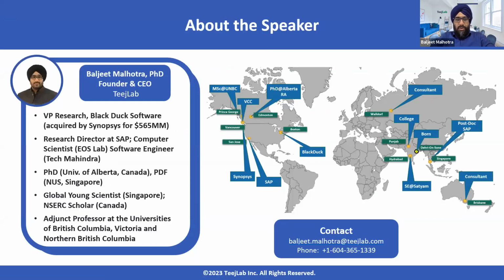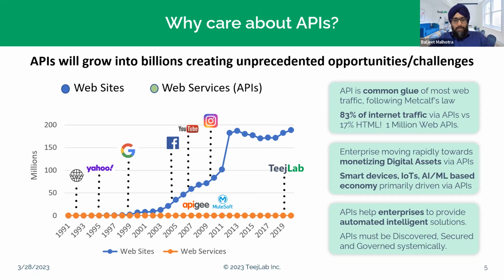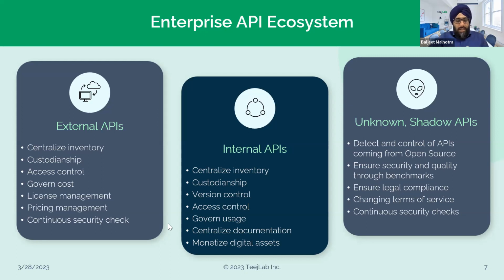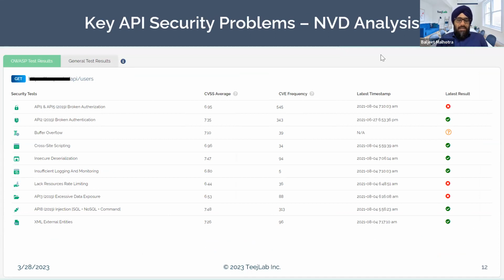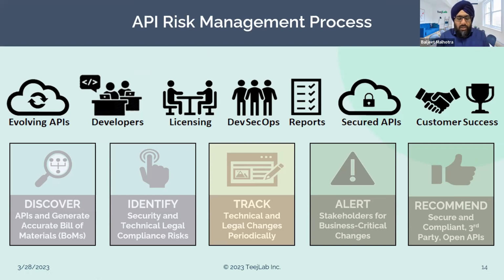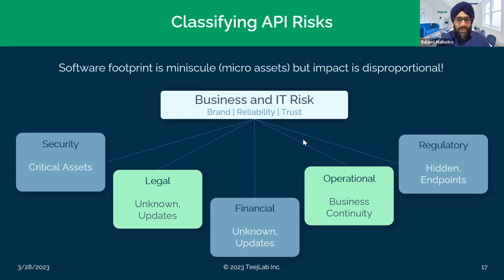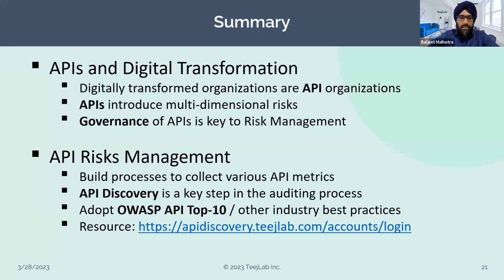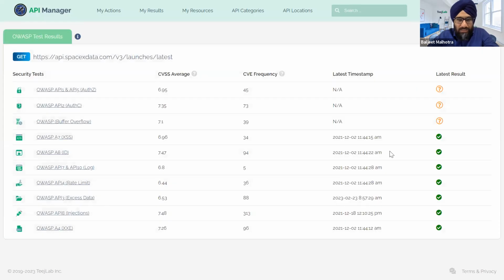2023-03 - "API Risk Management' w/ Dr. Baljeet Malhotra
API Risk Management
Web applications are prone to various cybersecurity risks. Did you know that 96% of these web applications contain some Open Source? Furthermore, did you know that 99% of such Open Source contain some Web APIs. You may be surprised to know that Web APIs contribute 83% of the traffic over the internet. Unfortunately, this growing API usage also means growing cybersecurity risks. Although, APIs benefit organizations immensely through accelerated innovations, newer business models, competitive differentiation, but organizations are also negatively impacted by APIs due to their weak security posture leading to business disruptions, legal and compliance issues. Gartner has actually predicted that by 2022, API abuses will be the most frequent attack vector resulting in data breaches for web applications. Given the importance of APIs for digital transformation at organizations, it is imperative for their Security, Compliance and Audit professionals to get a handle on APIs to manage various API related risks. This session will provide an overview of an API Governance framework for effective API Risk Management. This framework is inspired by the Zero Trust model that enterprises can use as a “Swiss Knife” for reducing their API related risks. We’ll also highlight best practices and hands-on examples for API Risk Management.

Speaker: Dr. Baljeet Malhotra

Dr. Baljeet Malhotra, is an award-winning researcher known for his work in Open Source and API Data Management. He conceptualized the world's first "API Composition Analysis" based on source code static analysis. He founded TeejLab in 2017 and steered the team to build API Discovery and Security™, world's first comprehensive end-to-end API Management platform. Prior to TeejLab, he established the R&D unit of Black Duck Software in 2016 (acquired by Synopsys), he has also served as Research Director at SAP. He received a PhD in Computing Science from the University of Alberta and won several awards including NSERC (Canada) scholar in 2005 and Global Young Scientist (Singapore). He concurrently holds Adjunct Professor positions at the University of British Columbia, University of Victoria and University of Northern BC.